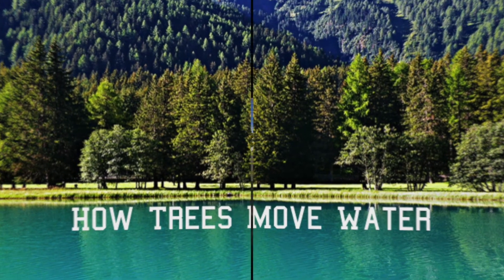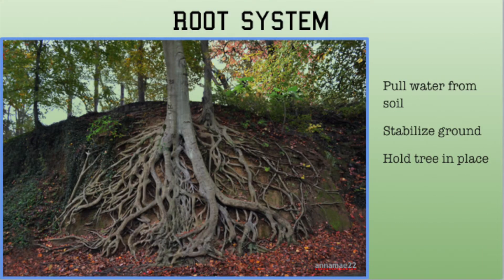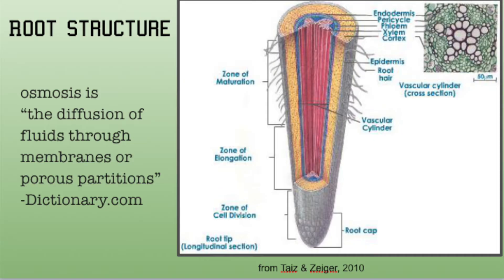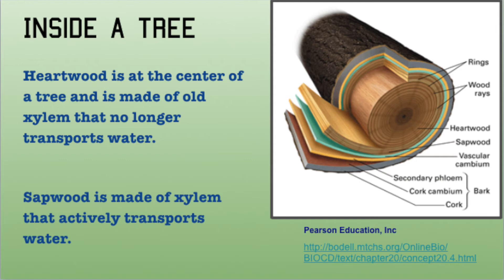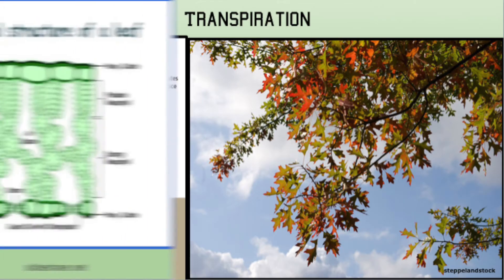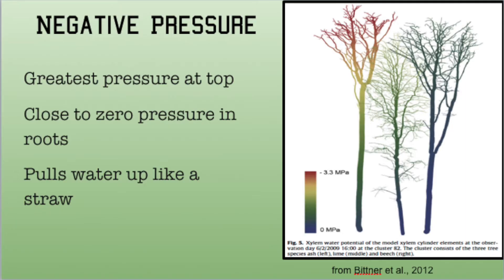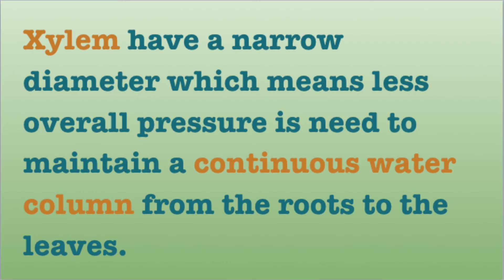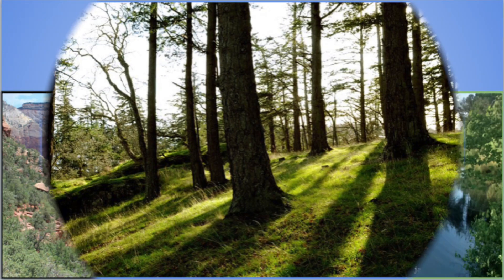How Trees Move Water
This video is a basic over view of how water gets to the top of trees.
Water enters the roots, goes into the xylem and gets pulled up to the leaves under negative pressure.